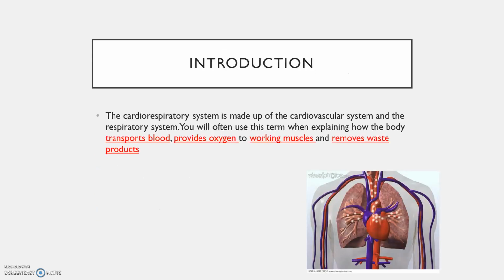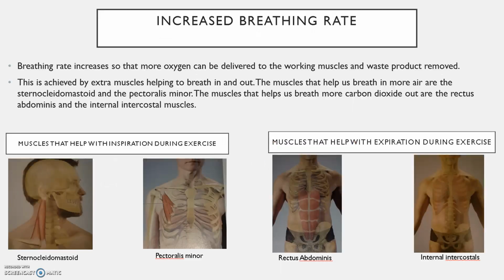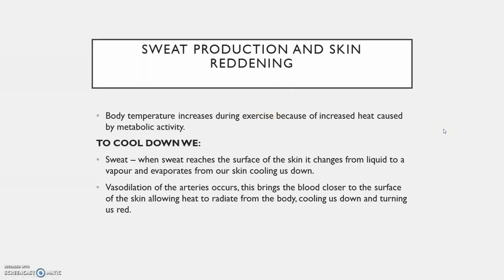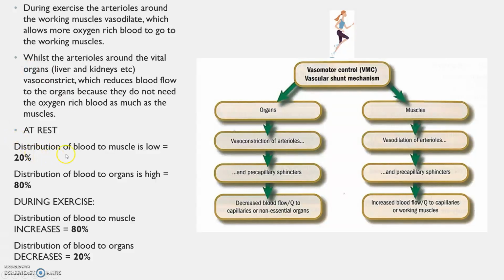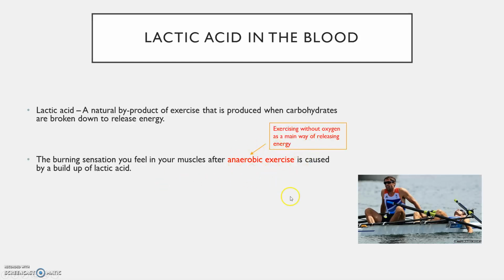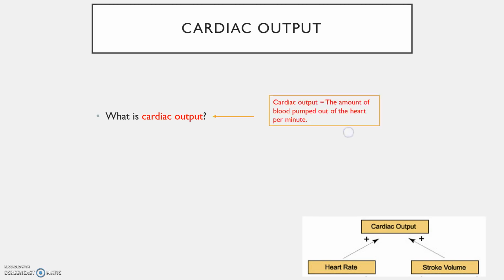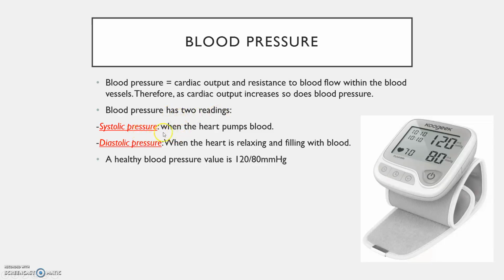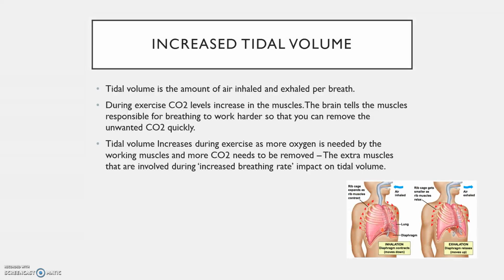Short term effects Cardiorespiratory